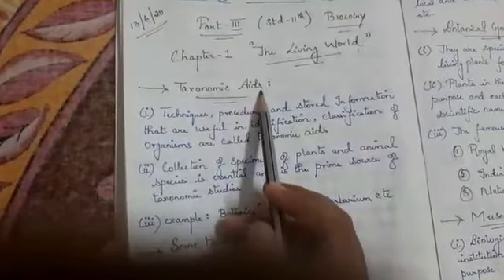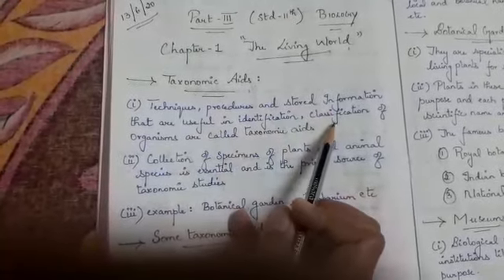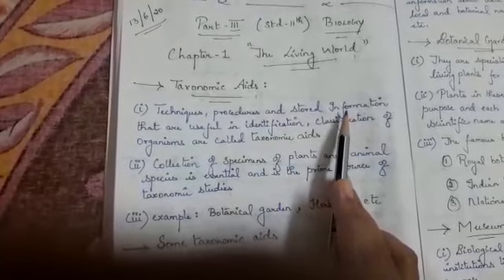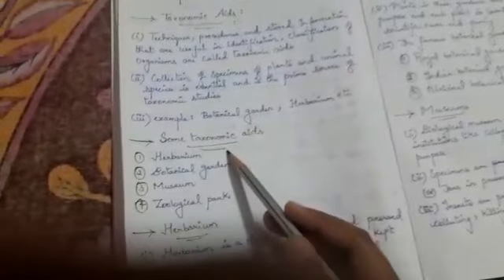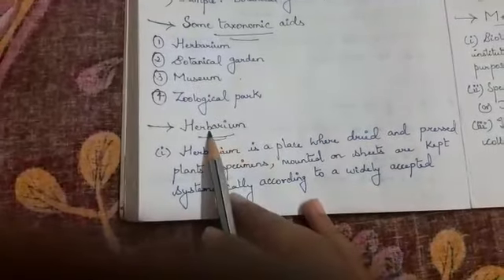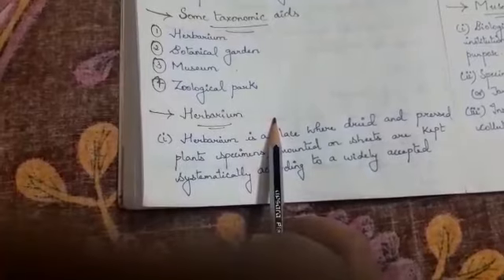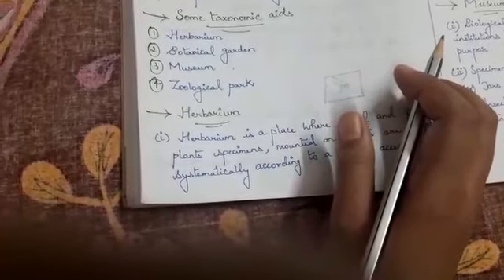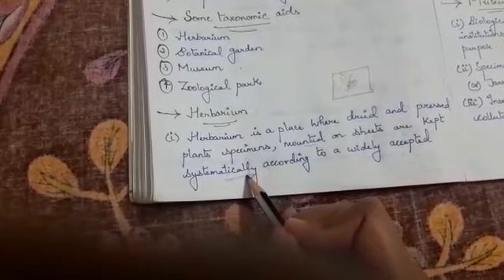Class XI Bio | Topic Name - Living World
Video from A K Public CBSE 10+2